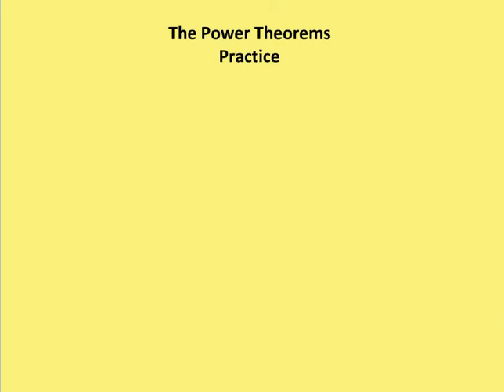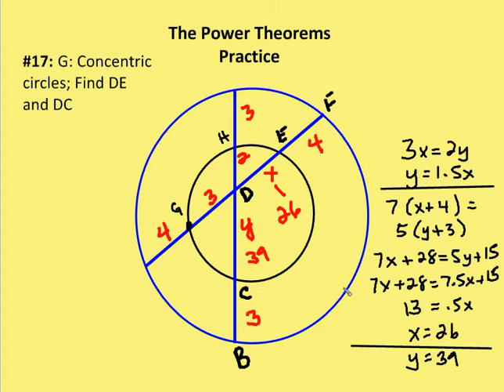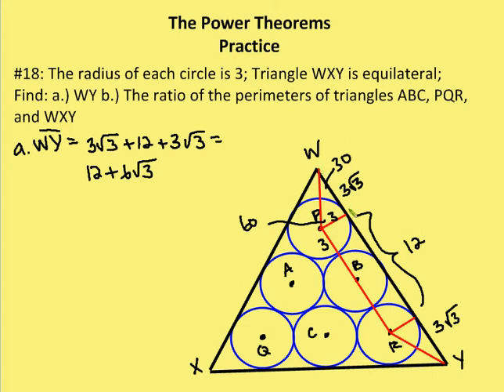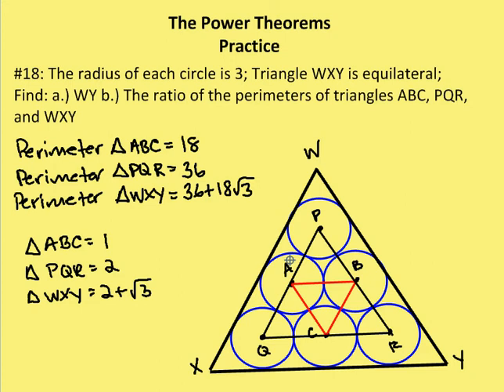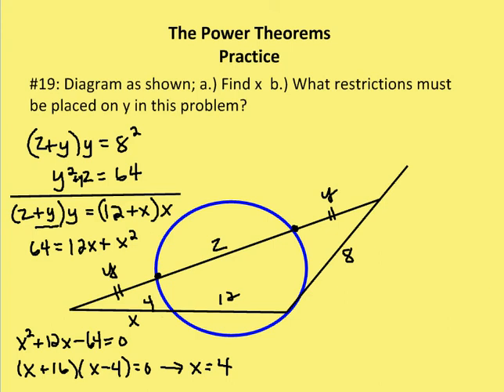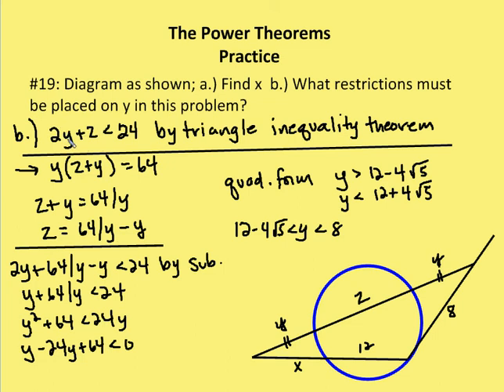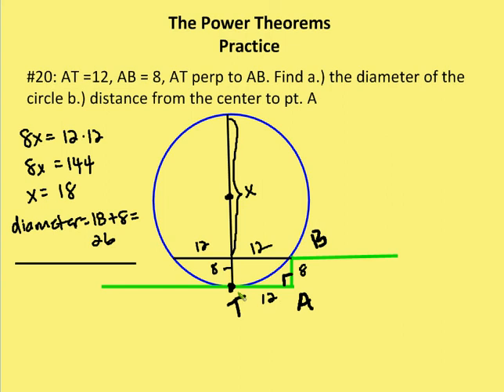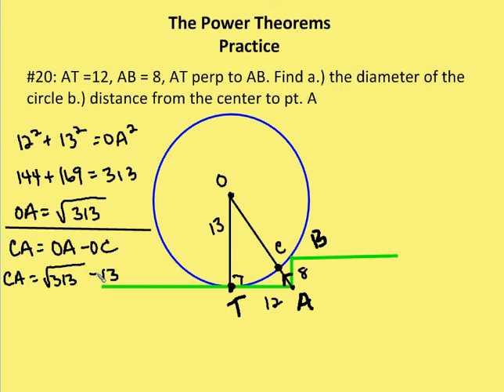10.8 Circle Power Theorems (Practice)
A review of practice problems on the Circle Power Theorems: 1.) Chord-Chord 2.) Secant-Secant and 3.) Tangent-Secant